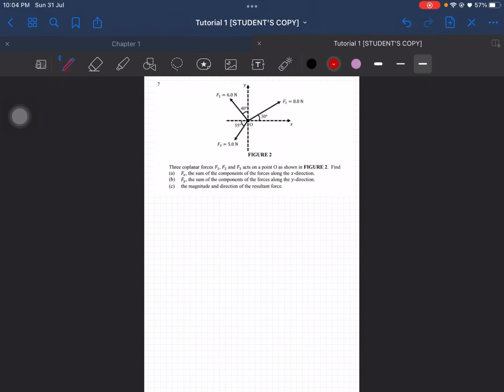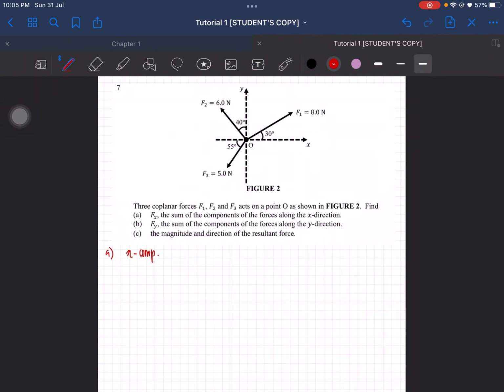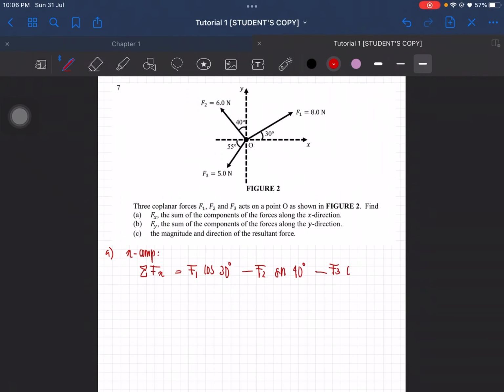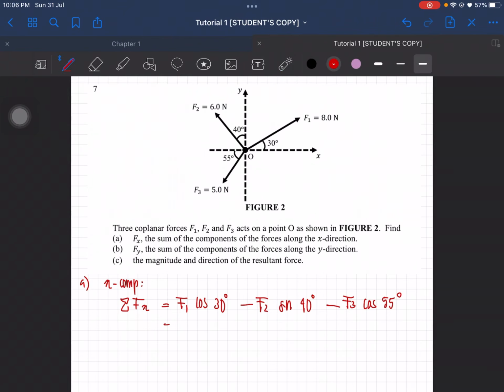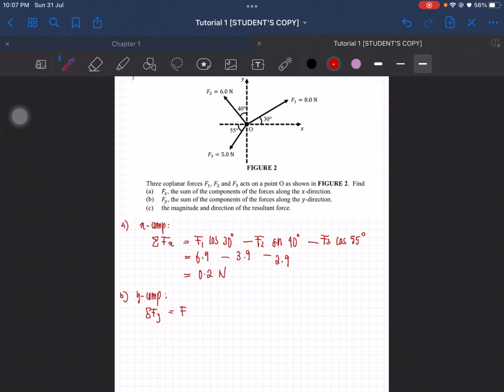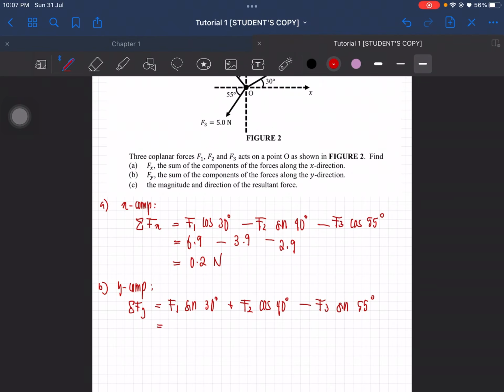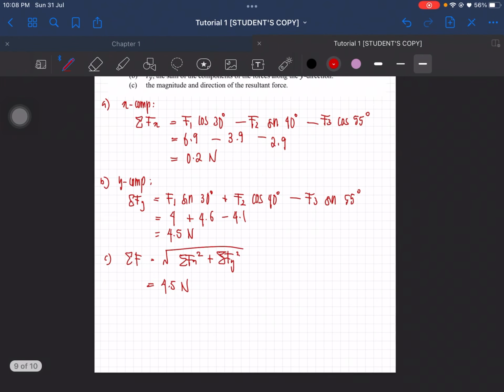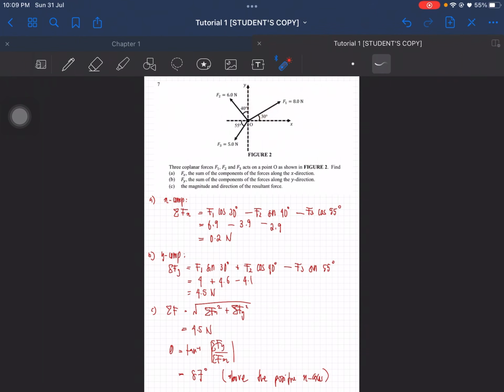Tutorial C1 - Q7